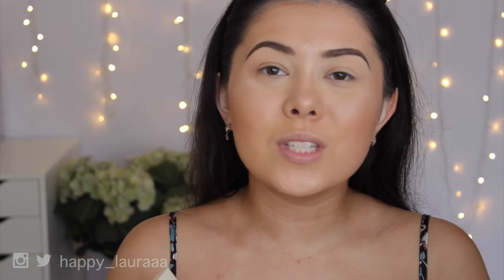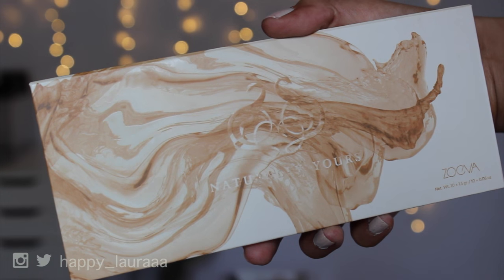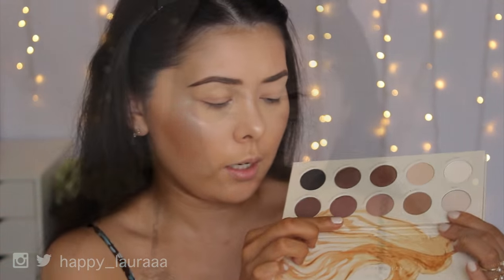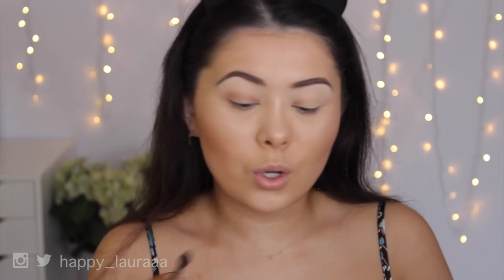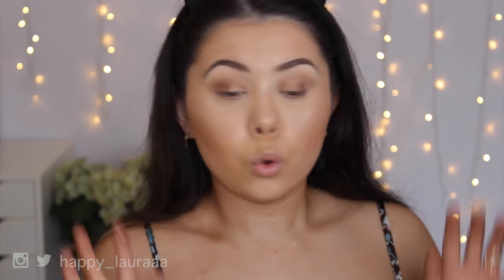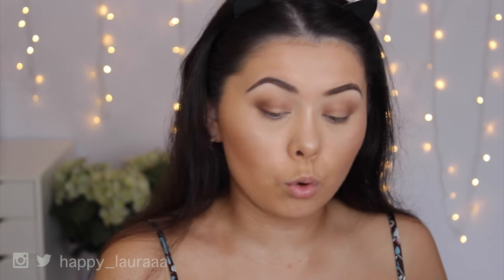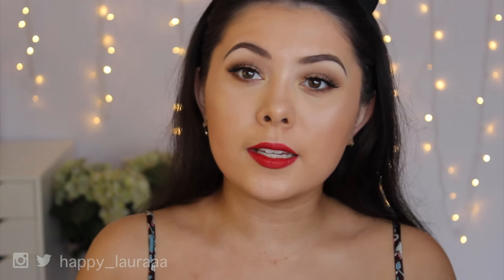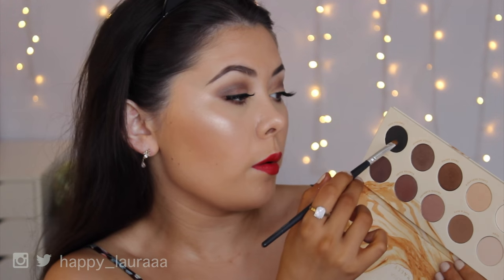FIREST IMPRESSION: Zoeva Naturally Yours Palette